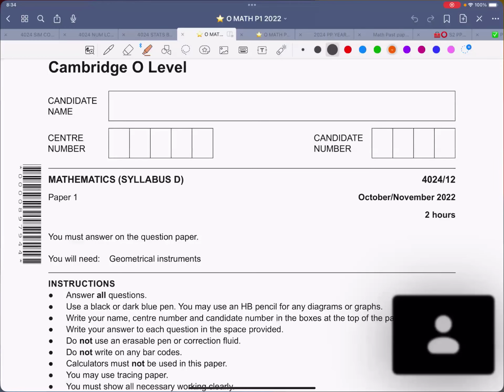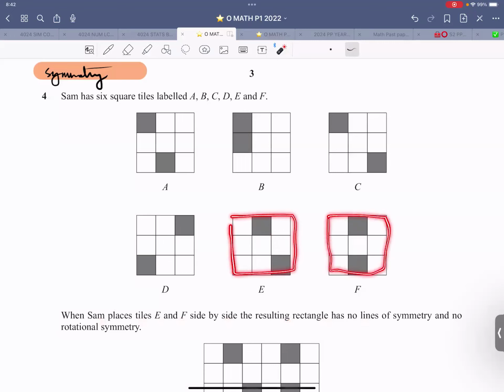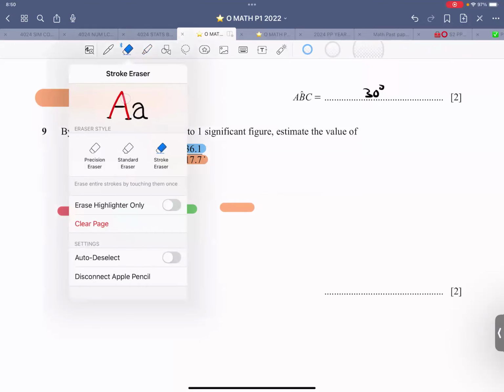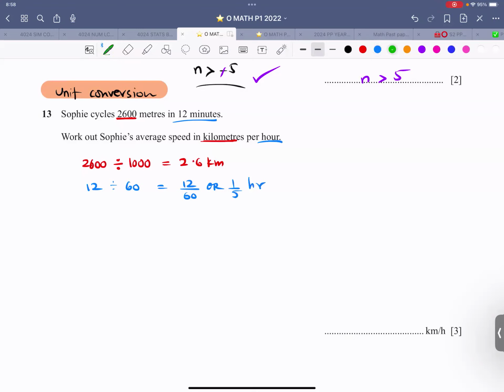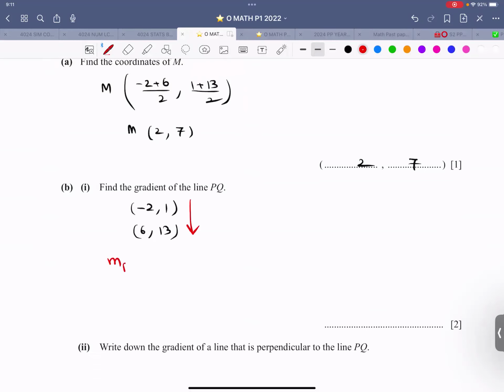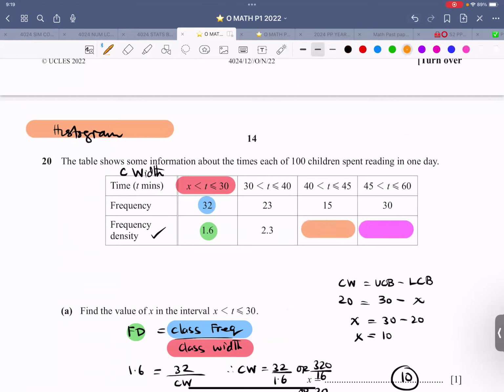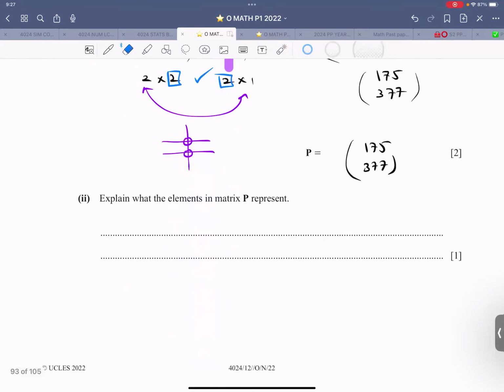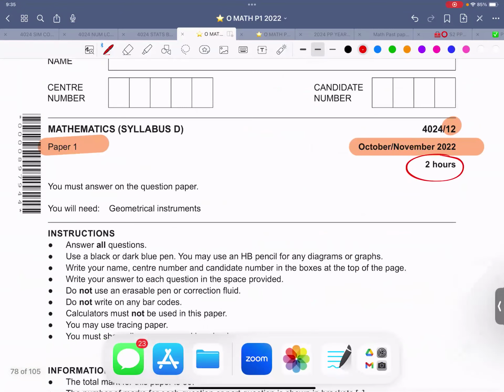O MATHEMATICS 4024 | OCT NOV 2022 VAR 12 | SOLVED PAPER | O LEVEL | CAIE